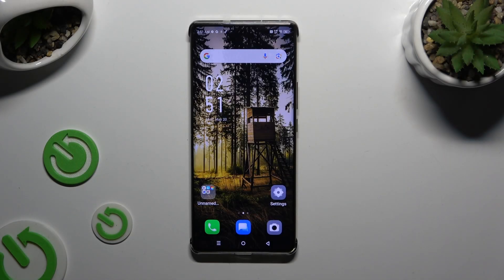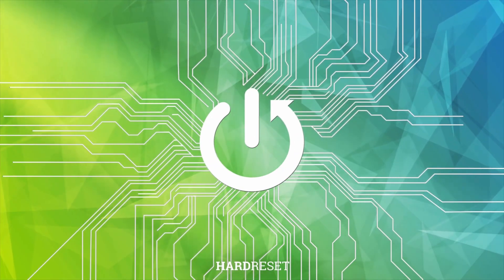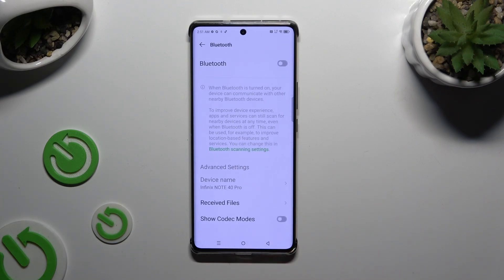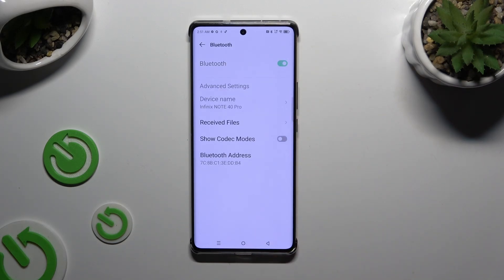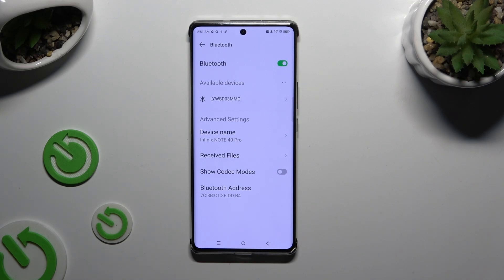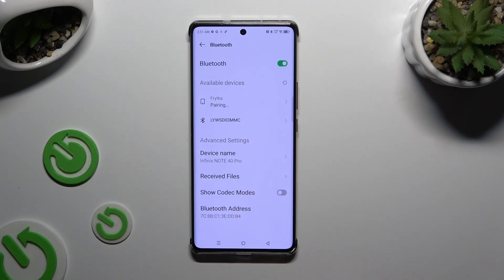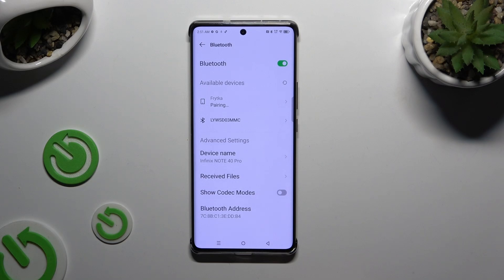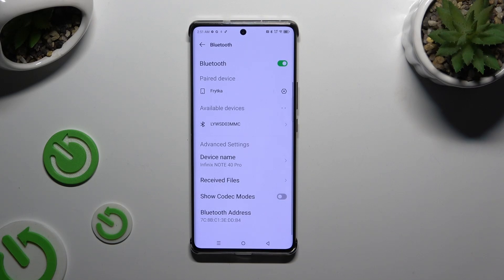How to Connect a Bluetooth Device to INFINIX Note 40 Pro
In this tutorial, we'll walk you through the process of connecting a Bluetooth device to your INFINIX Note 40 Pro. Whether it's a headset, speaker, or other accessory, we'll guide you step-by-step to ensure a seamless connection. Enhance your audio experience and unlock the full potential of your device with this easy-to-follow guide. Watch now to start enjoying wireless convenience with your INFINIX Note 40 Pro!

How to set up a Bluetooth connection on the INFINIX Note 40 Pro? How to pair a Bluetooth device to an INFINIX Note 40 Pro? How to manage Bluetooth connection on INFINIX Note 40 Pro?